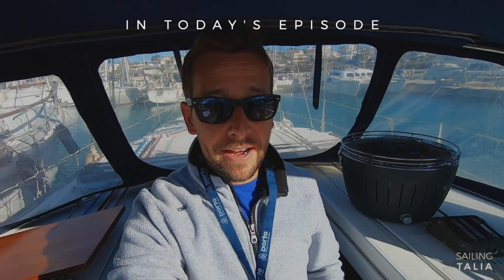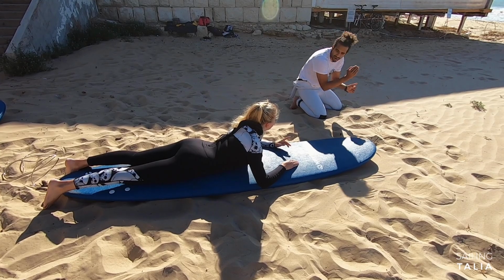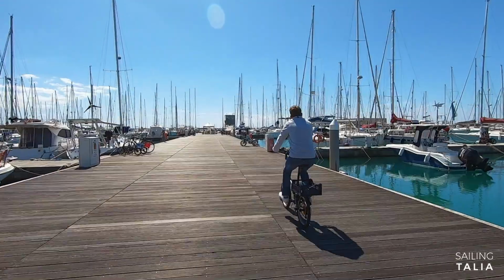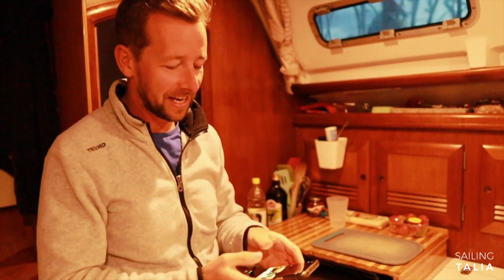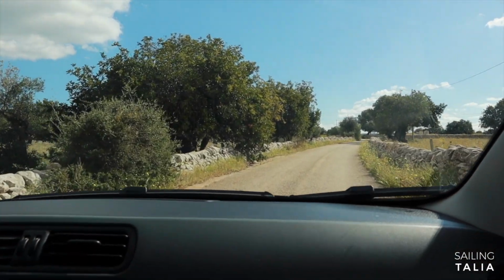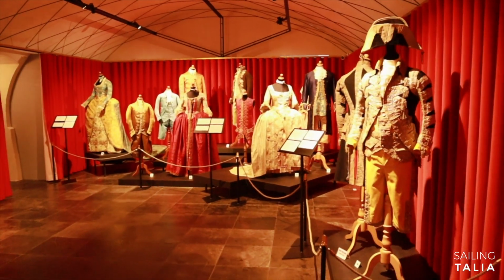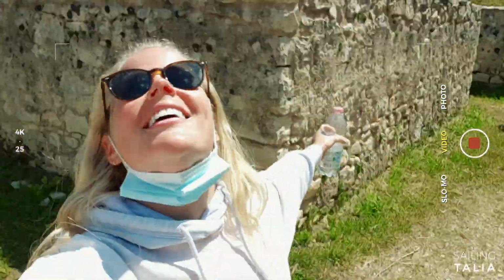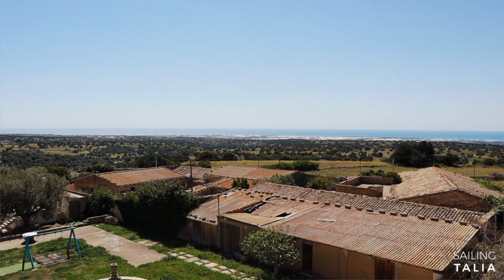LEARNING to SURF in SICILY | Sailing Talia Ep. 34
This week we hit the waves (albeit small ones) as we brush up on our surfing technique at the beach just next to our winter marina. We also take an exclusive look inside of one of Sicily’s most famous castles; the Castello di Donnafugata.
With only a couple of weeks left in our winter haven we’re doing our best to sample the delights of Sicilian life before we ship out.

Cheers legends!

JOIN TEAM TALIA ⤵
Your support helps keep this channel above water! In return get access to exclusive content, discounted merch and a chance to take the helm of Talia!

BINGE WATCH ⤵
Discover our transition to boat life from episode 1!

TALIA SHOP ⤵
Our connection with the sea has shown us just how important it is to protect this big blue marble we call home. We're proud to partner with responsible manufacturers of stylish threads that will keep you looking great on the outside and feeling great on the inside.

SHOP EQUIPMENT ⤵
CANON EOS 7D (body + 18-135mm lens)
CANON M50 (body + 15-45mm lens)
SIGMA 16mm F/1.4 DC DN lens
CANON EF 50mm lens
JOBY GorillaPod 1K Kit
RODE VideoMicro
GOPRO Hero 7
DJI Drone

Produced and edited by Laure & Luke.